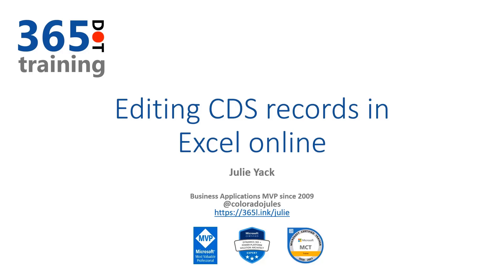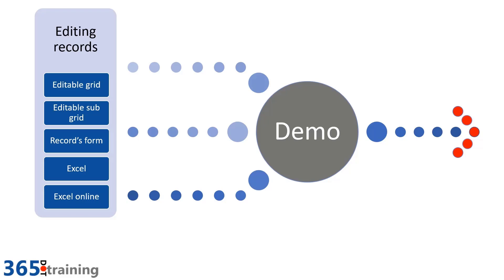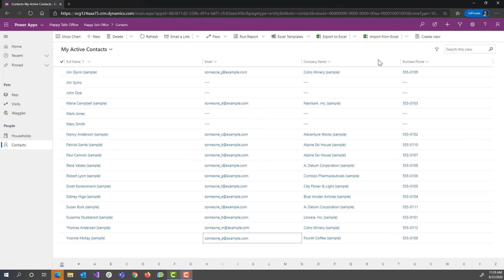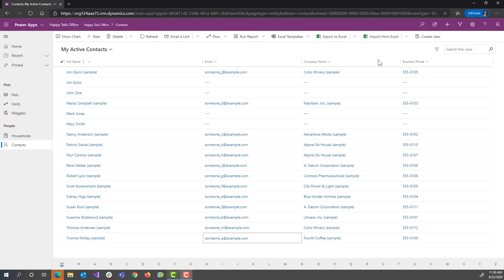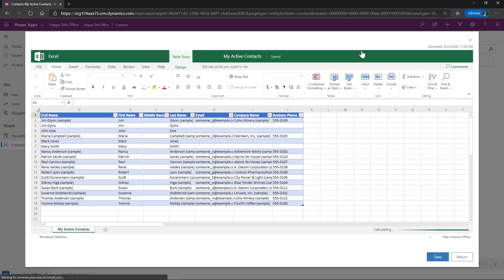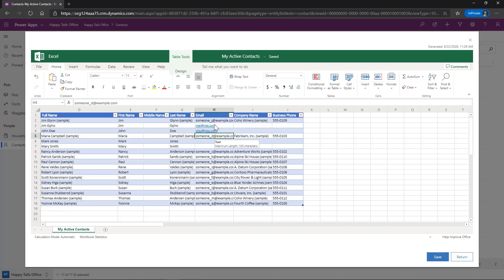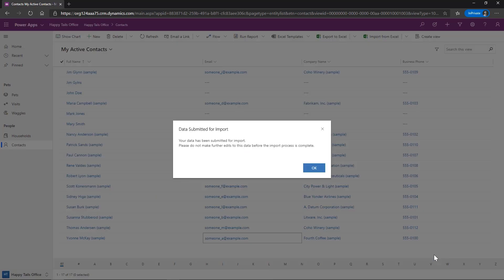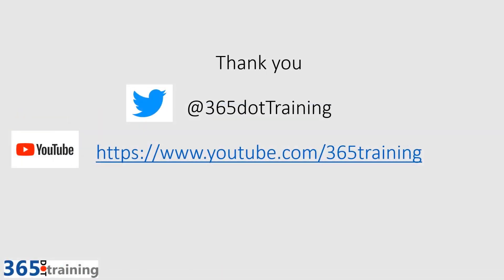Model-driven Power Apps Edit Records With Excel Online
Users of model-driven Power Apps have many ways to edit their data records.  One that is often overlooked is Excel Online.  This quick lesson reminds us how quickly and easily you can use familiar tools like Excel in your Power Apps.  To learn more about using model-driven Power Apps enroll in our free end user training course